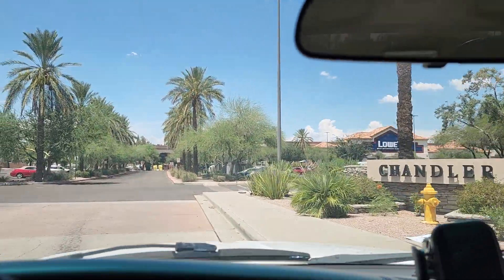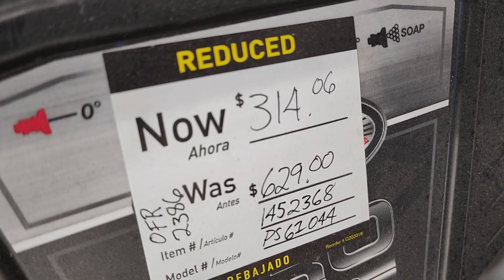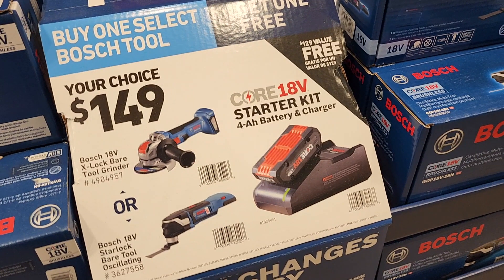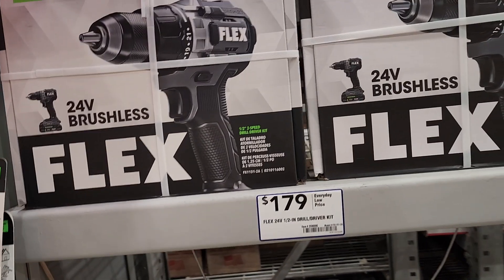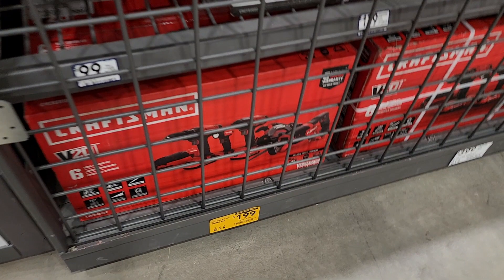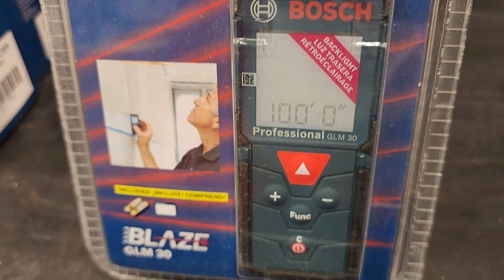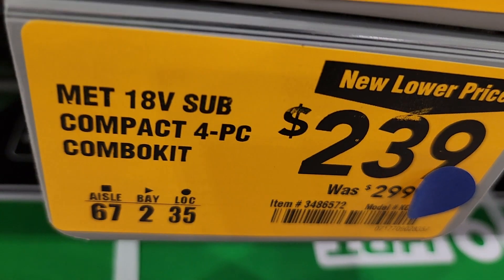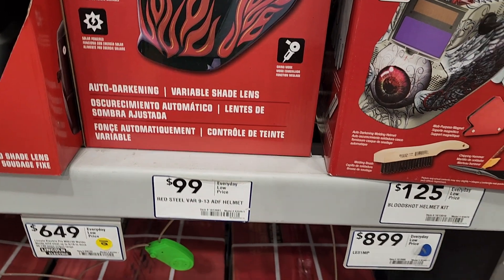4th Of July Weekend Tool Deals Shopping @ Lowes